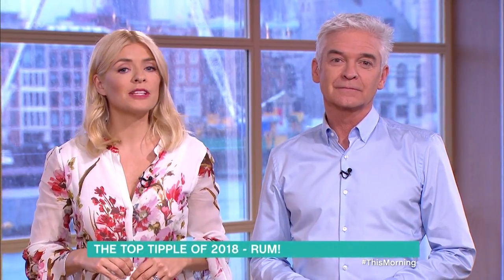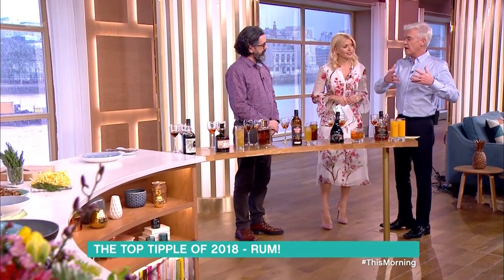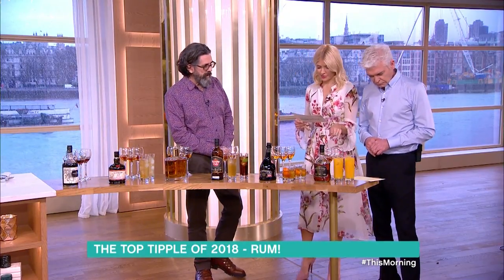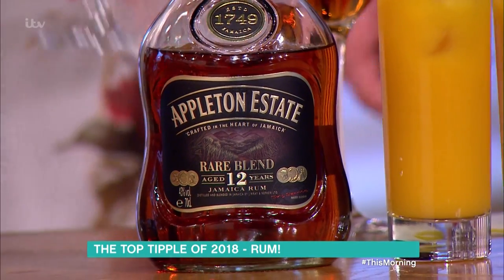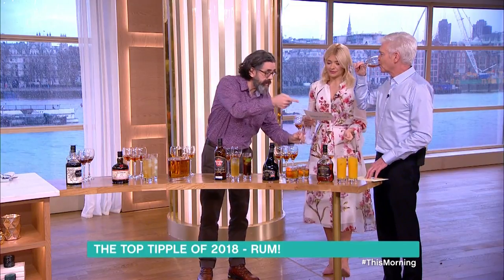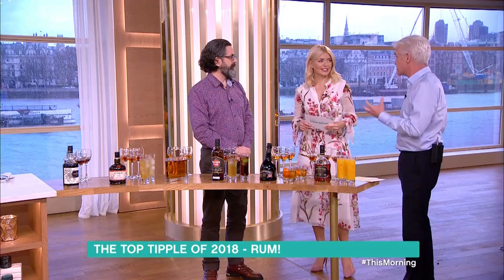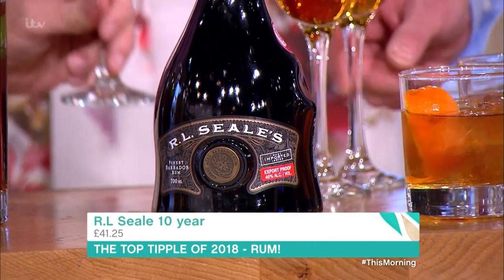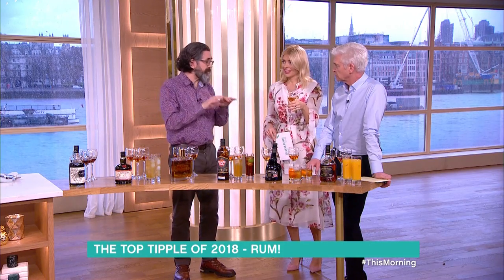The Top Tipple of 2018: Rum - Part 1 | This Morning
Award-winning author and spirits expert, Dave Broom reveals the different variations of this year’s hottest drink - rum!